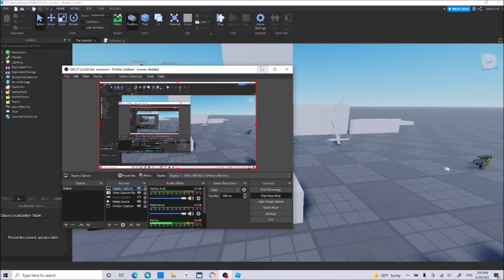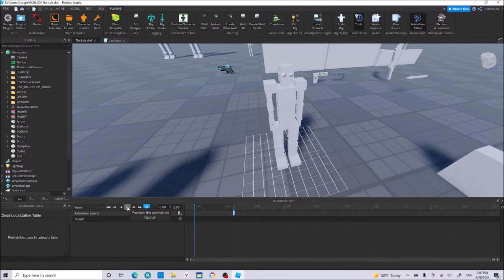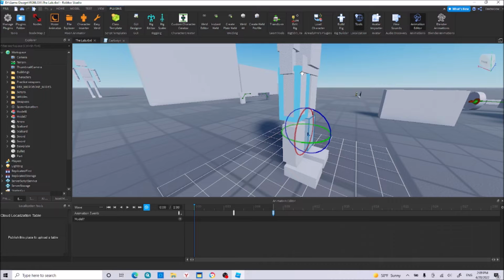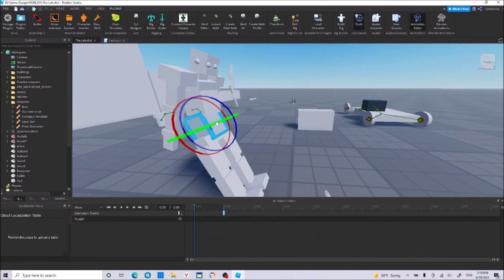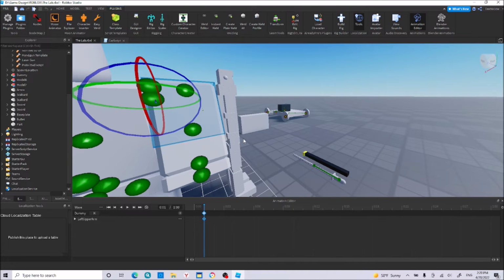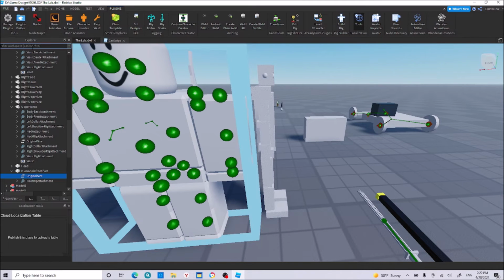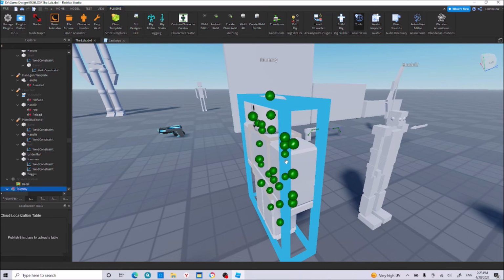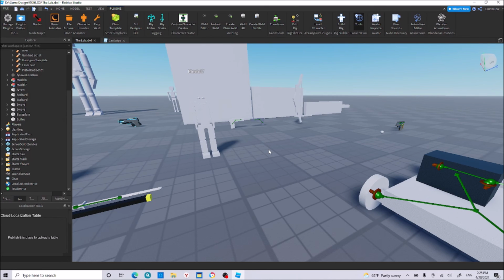The problems I encountered while trying to animate in Roblox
So basically, the anmation dots in the keyframe part are not working properly on the riggs I make. And because of that, I am spending time learning other things, instead of making the characters and aniations.